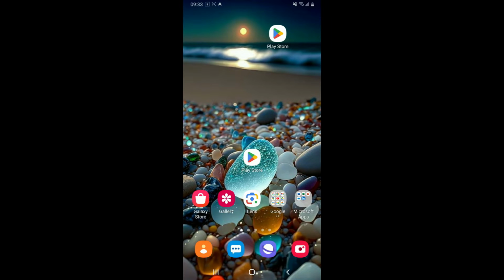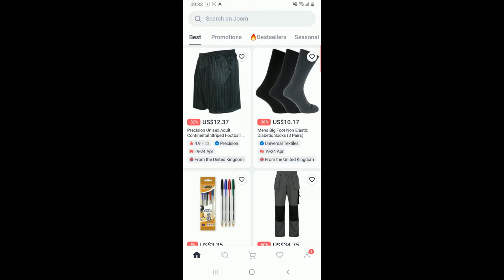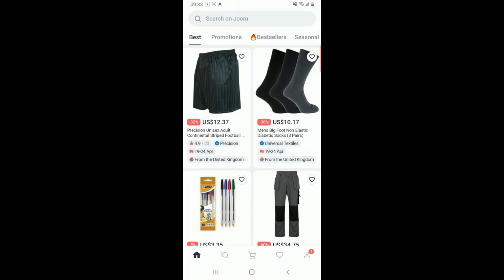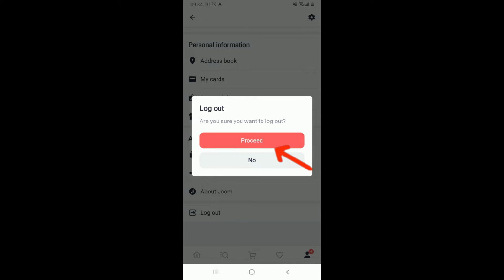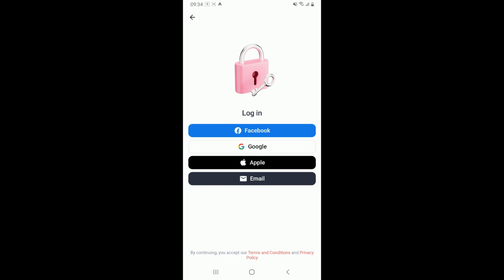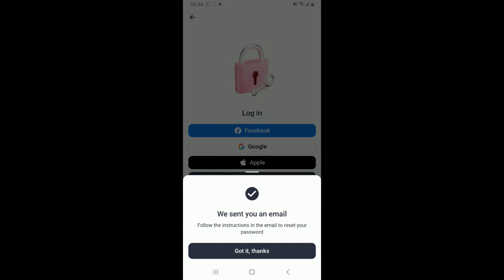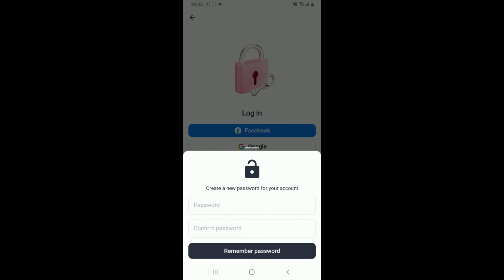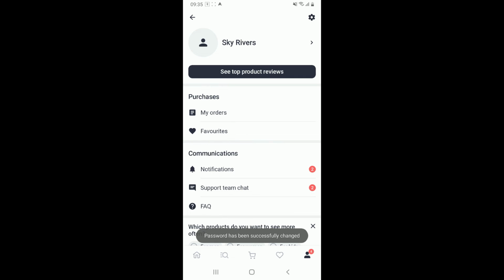How to Change Joom Account Password 2024?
Welcome to our Joom tutorial! In this video, we'll guide you through the simple steps to change your password on Joom, ensuring the security of your account and giving you peace of mind while shopping online.
Joom offers a wide variety of products at great prices, and changing your password regularly helps keep your account safe from unauthorized access.
Follow along as we demonstrate how to change your password on Joom. We'll show you how to navigate to your account settings, locate the password change option, and create a new secure password.